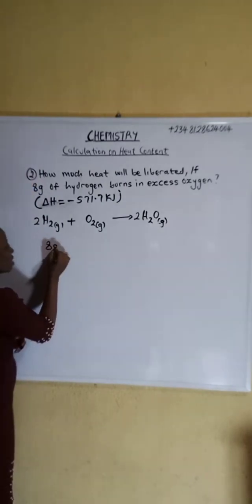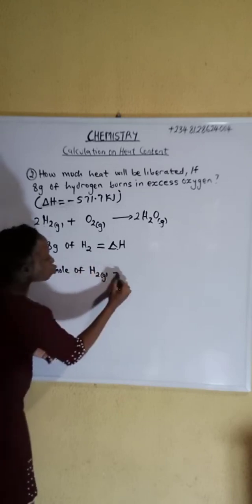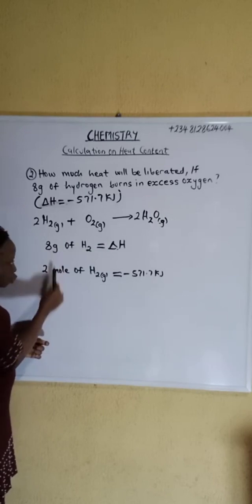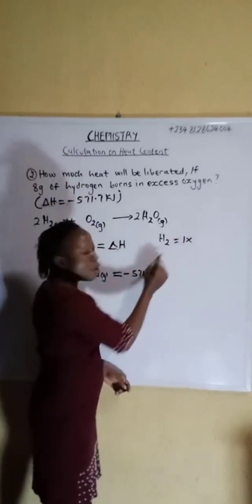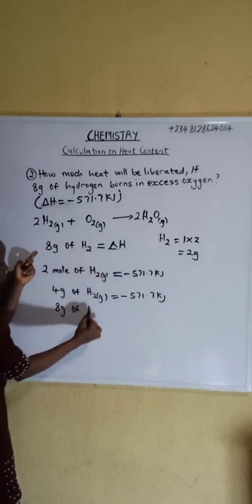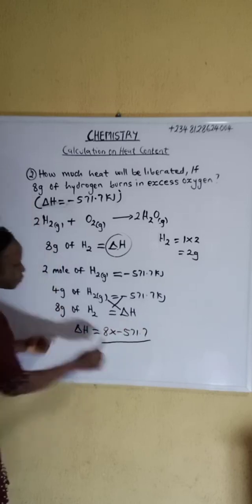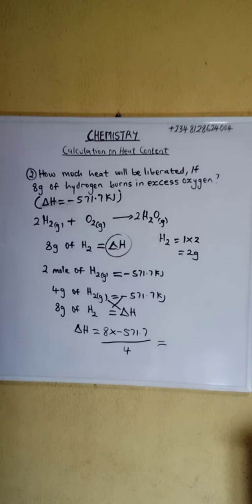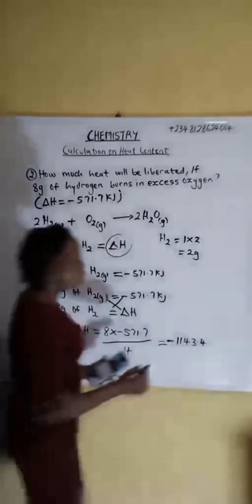Heat Content (Chemistry)